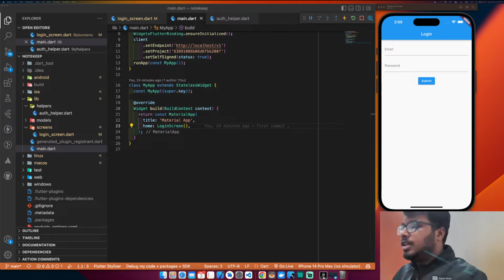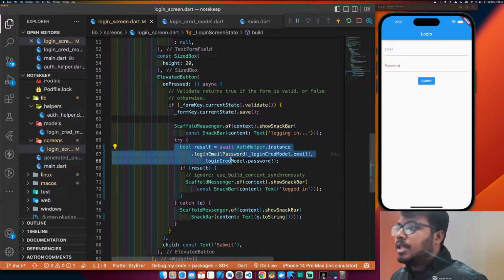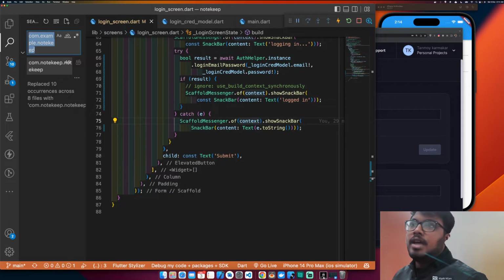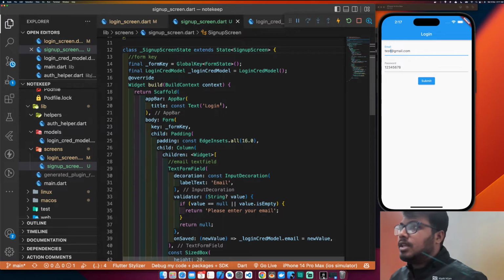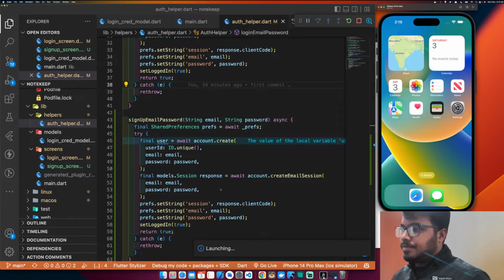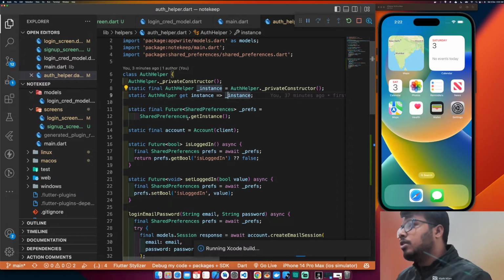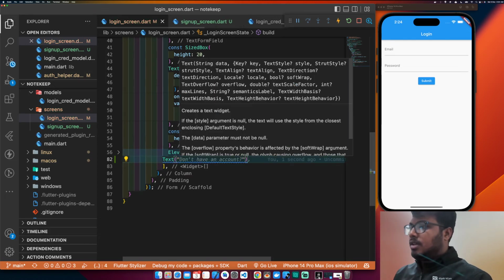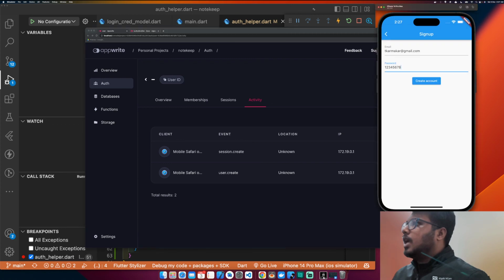Part 2: appwrite email authentication with flutter